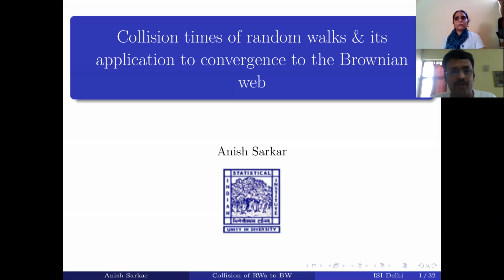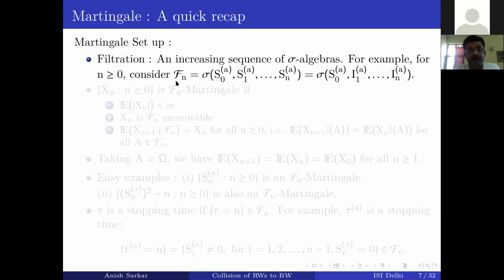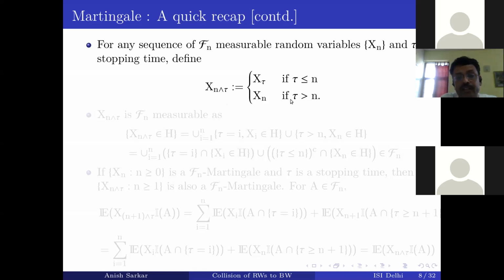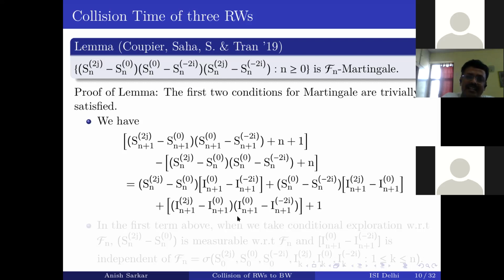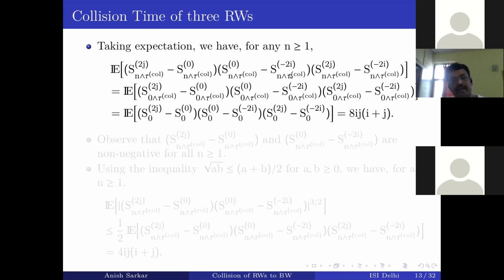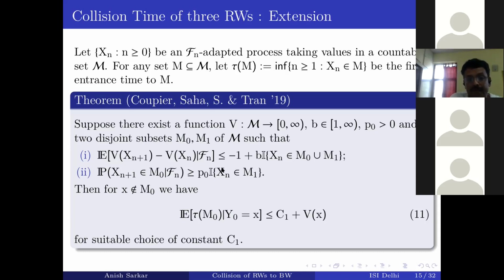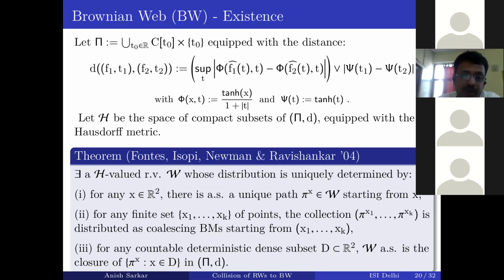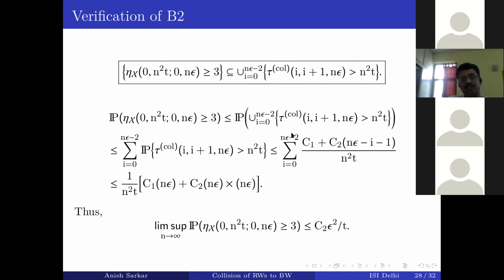SMUD seminar:Collision times of random walks & its application to convergence to ... By Anish Sarkar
Speaker: Anish Sarkar

Title: Collision times of random walks & its application to convergence to the Brownian web

Abstract : In this talk, I will discuss the collision time of three random
walks and find an explicit expression of its expectation. This also
provides an extension to the case of more dependent set-ups and a suitable
upper bound on the expected first collision time for three paths (for such
dependent set-ups) can be obtained  using this method. This part of the
talk would be accessible to students with just basic knowledge of
martingales. I will also include some slides providing those basic results.

In the second part, I will focus on some  directed forest models, spanning
on random subsets of lattices or on point processes, and their convergence
towards the Brownian web (BW). The convergence to the BW relies on a
criterion proposed by Fontes et. al.  (2004). One of their convergence
condition, called (B2), roughly states that the probability that there are
at least three distinct paths, crossing a small segment of length
$\varepsilon$, until an height $t$ is of small order of $\varepsilon$,
i.e., $o(\varepsilon)$. Condition (B2) is often verified by applying an FKG
type correlation inequality together with a coalescing time tail estimate
for two paths. For many models where paths have complex interactions, it is
hard to establish  FKG type inequalities. Out method, for a
non-crossing  directed forest model with some homogeneity properties,
provides an alternate verification of Condition (B2). I will show the
application of our estimate. If time permits, I will also discuss how o
method can apply to a continuous model.